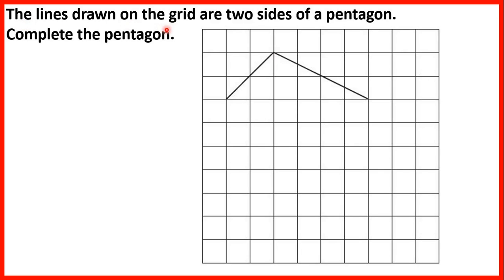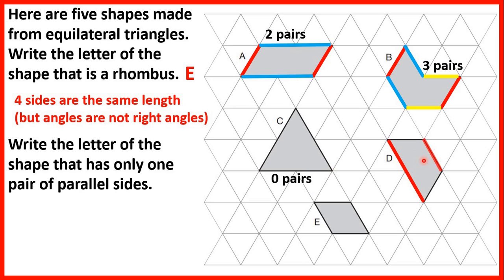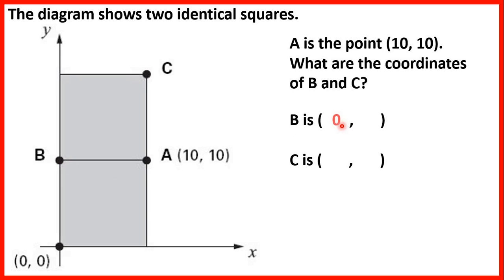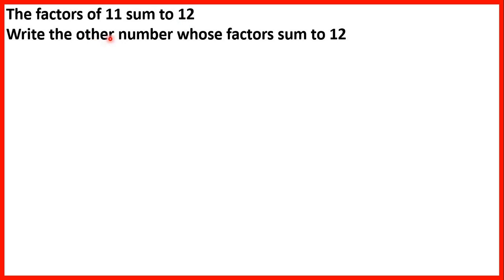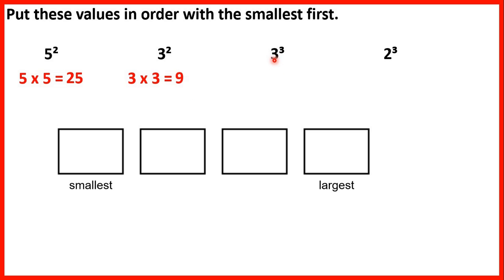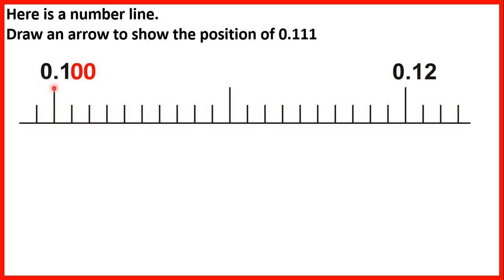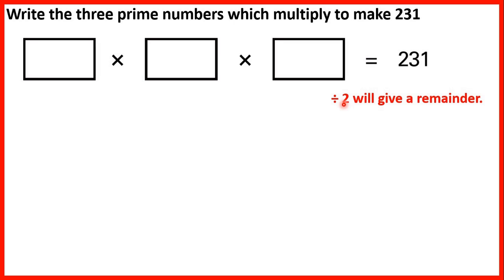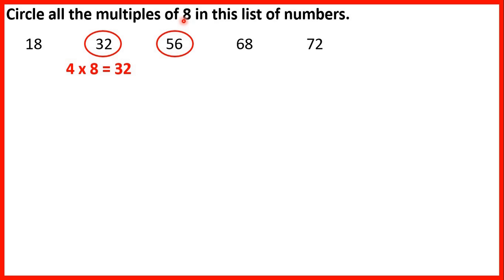Gold Reasoning Test 53